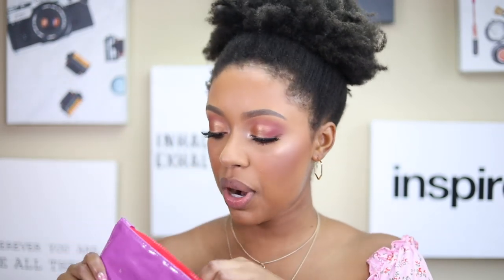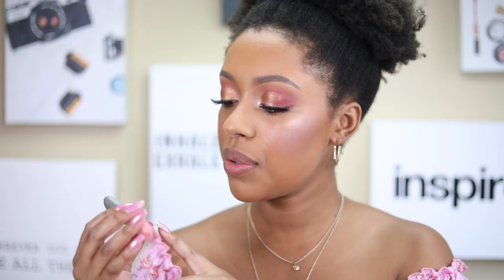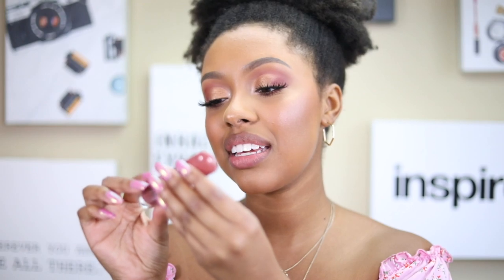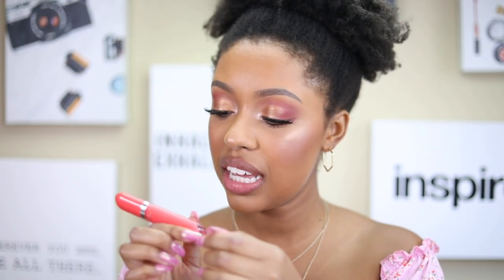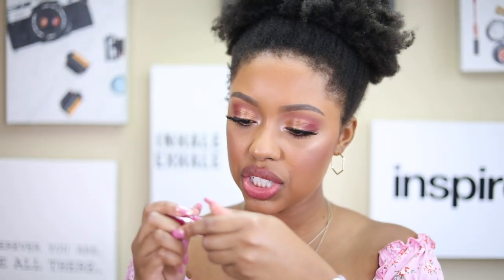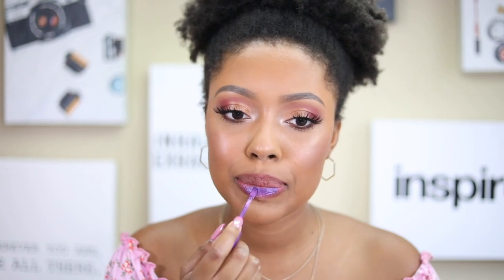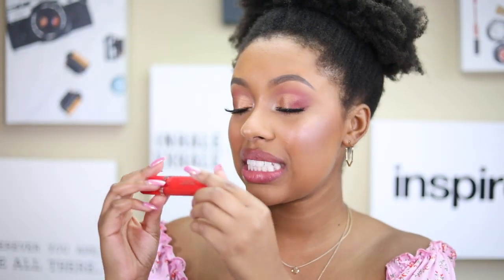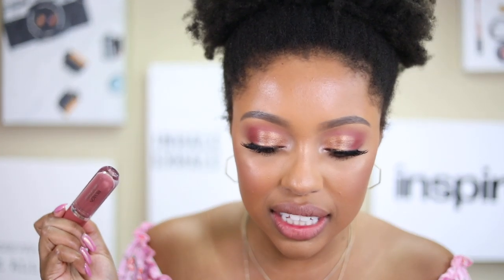NEW Revlon Ultra HD Vinyl Lip Polish Collection Lip Swatches!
Hey guys! Today I swatched all 12 of the NEW Revlon Ultra HD vinyl lip polishes! Let me know what your favorite shade was!

Revlon Ultra HD vinyl lip polish

Q: HOW DO YOU KEEP YOUR SKIN CLEAR?
A: TULA SKINCARE 😉
Code: TAYLORA for $$ off